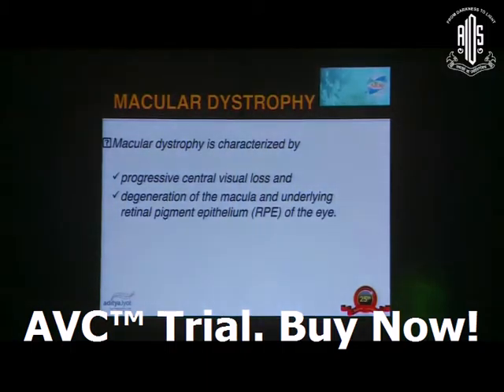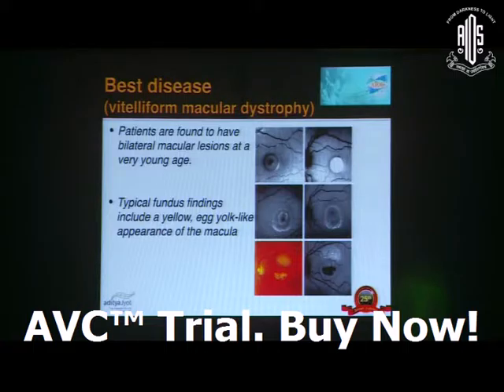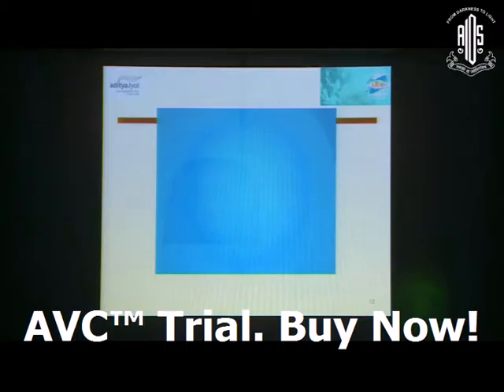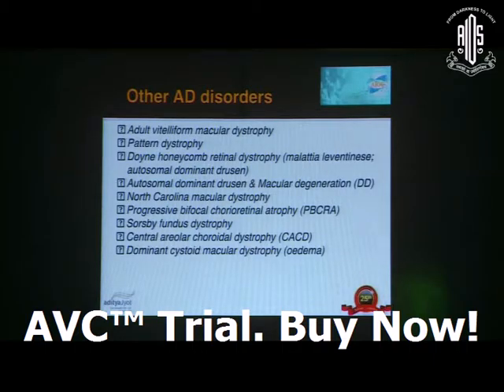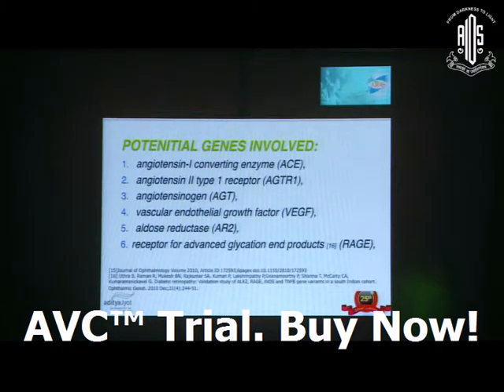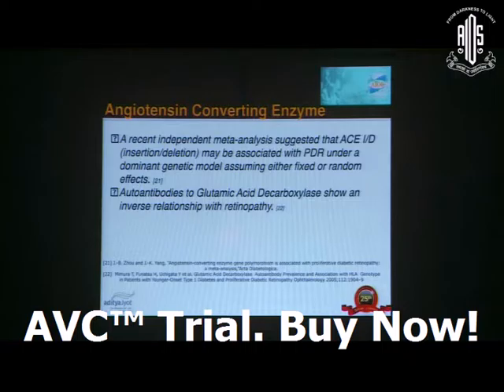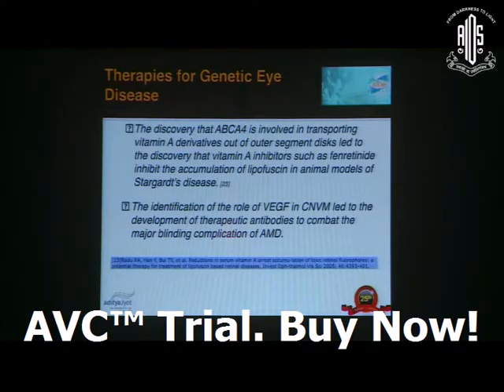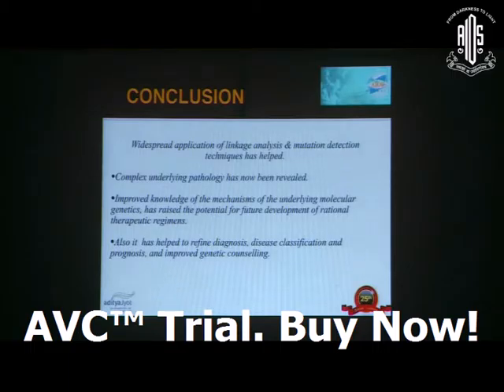Dr Natarajan S